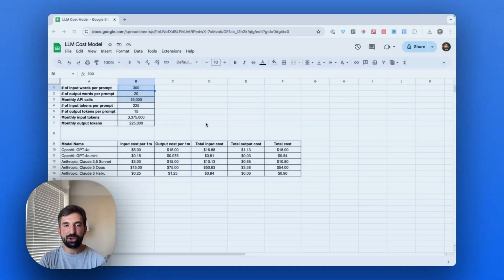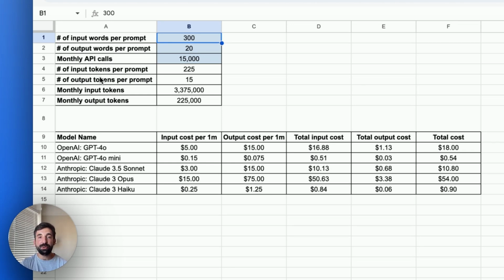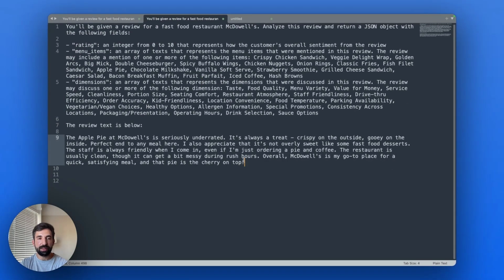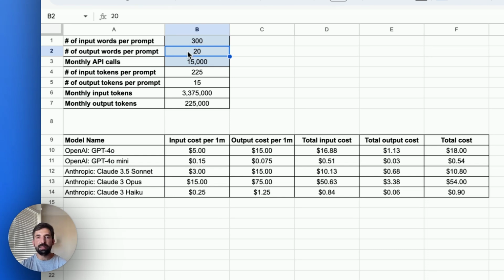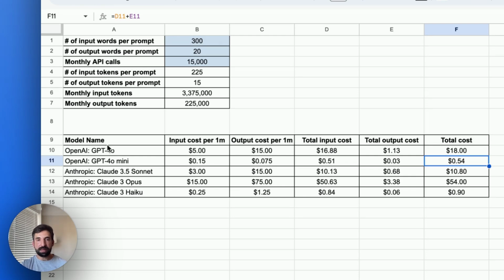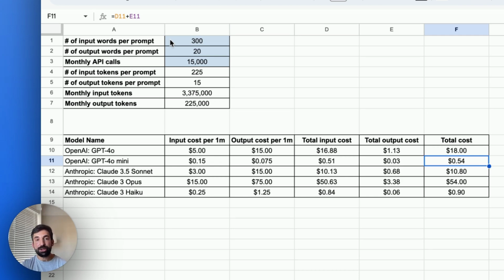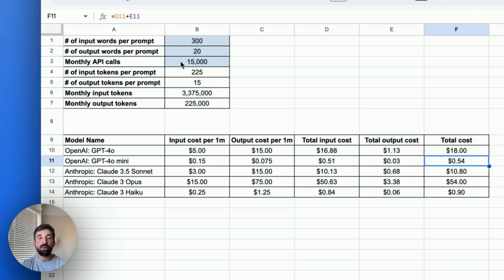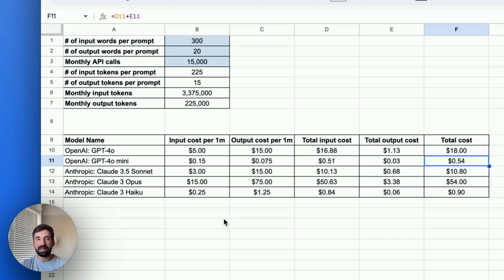Calculating the Cost of Integrating AI (AI for Business People Series)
We release 1 video per week that covers concrete examples and best practices for integrating AI into your business processes. Want to get notified when the next video is released?